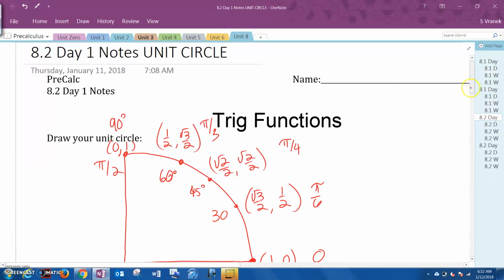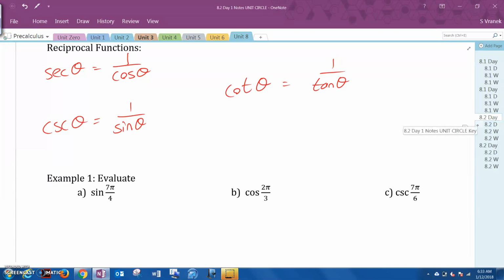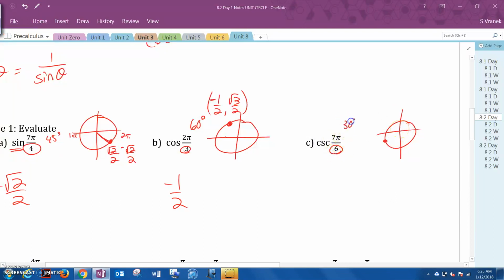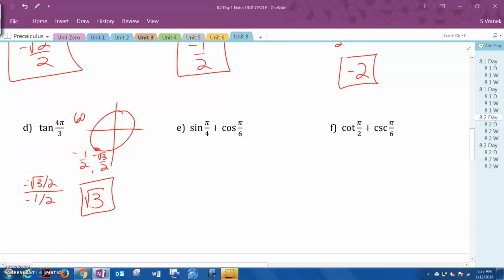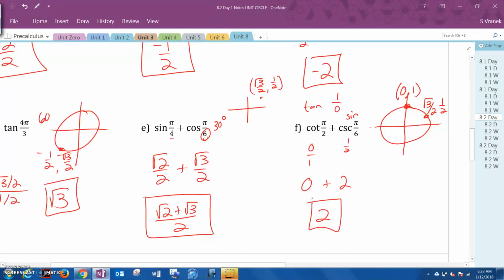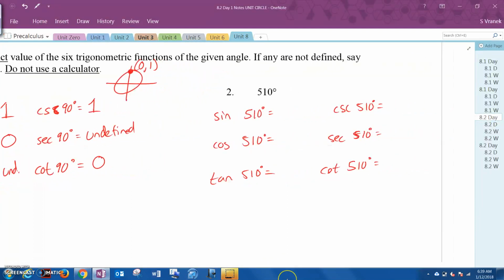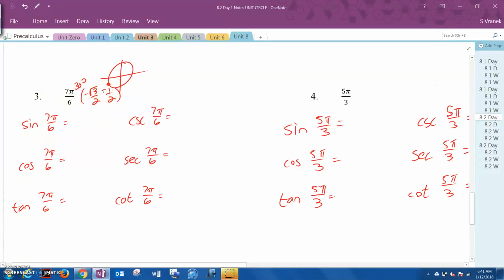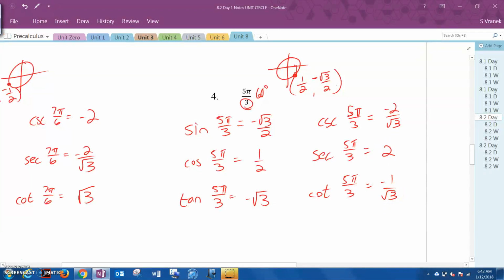8.2 Unit Circle Deg and Rad